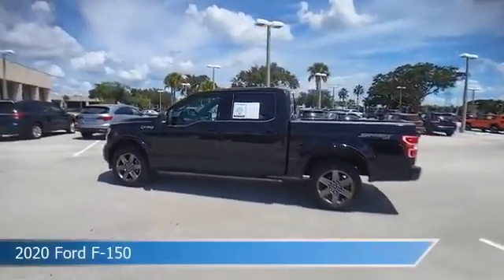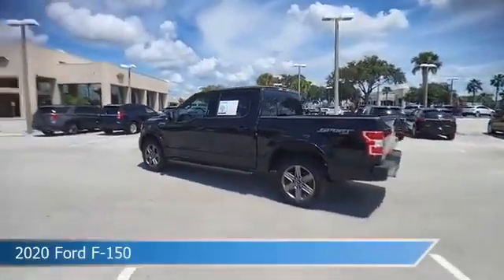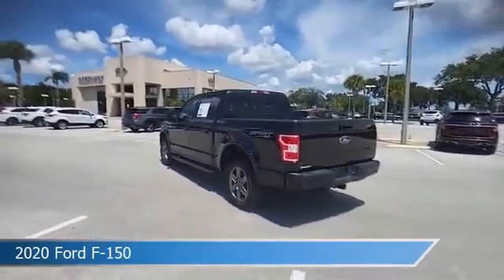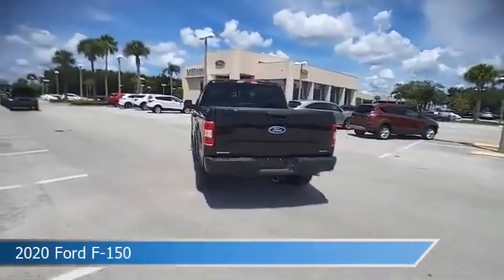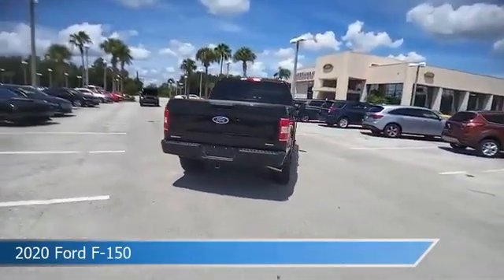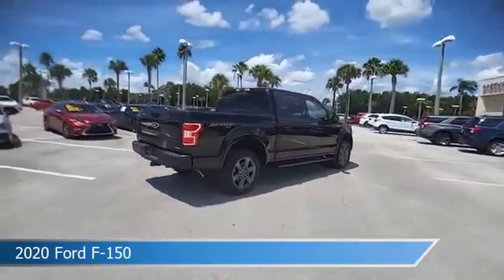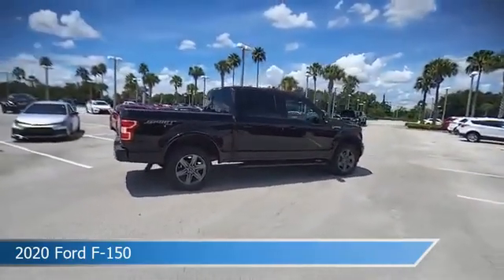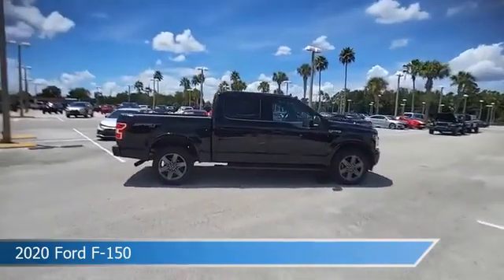2020 Ford F-150 44114A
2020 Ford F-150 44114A